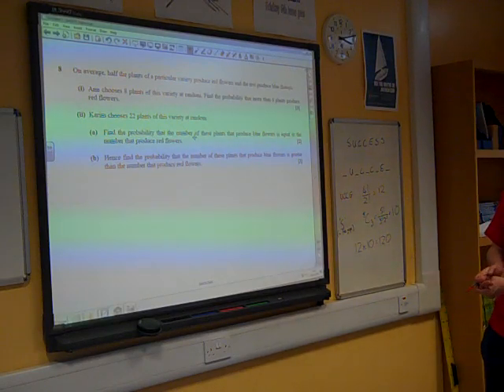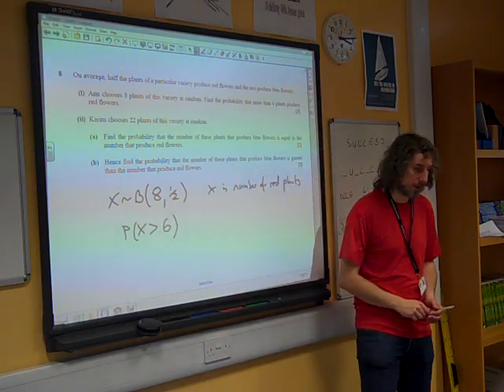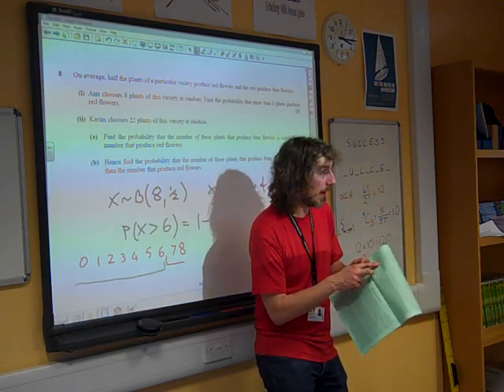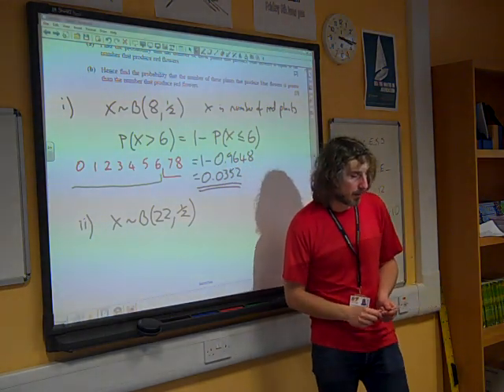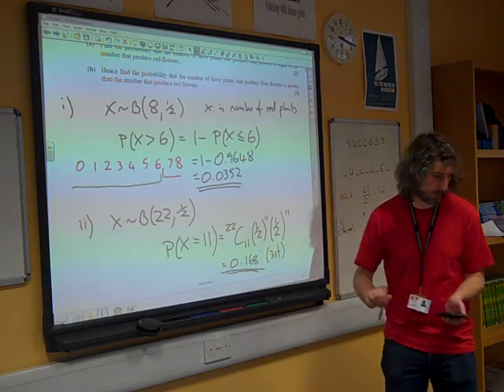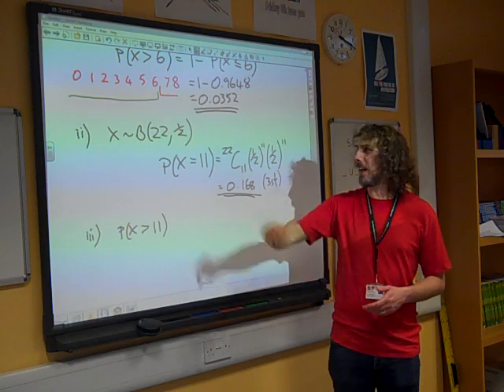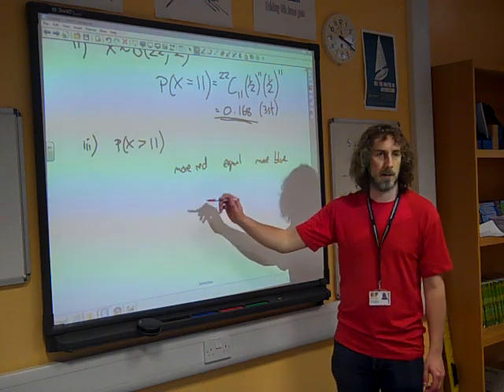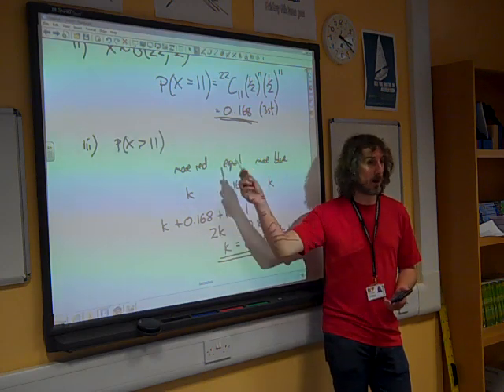S1 Binomial Distribution OCR January 2012 q8